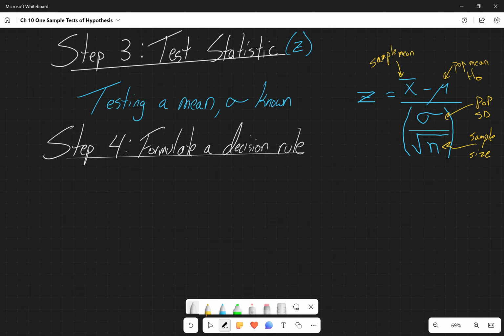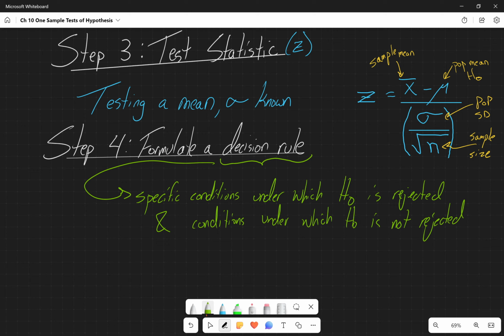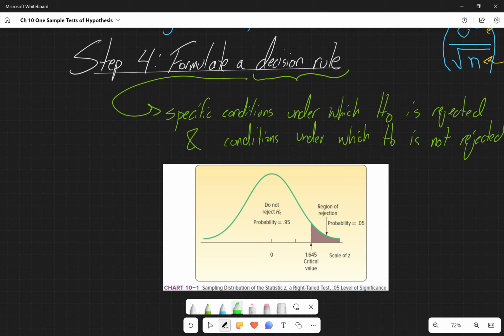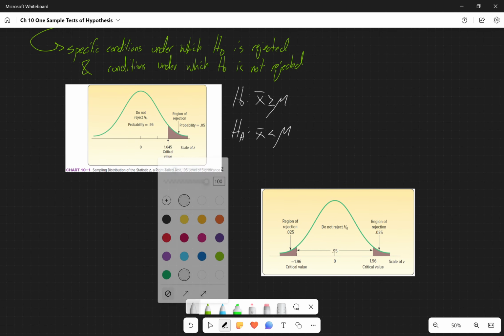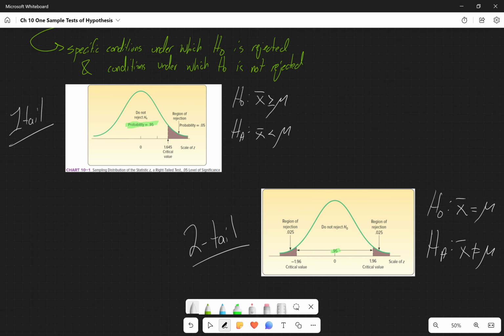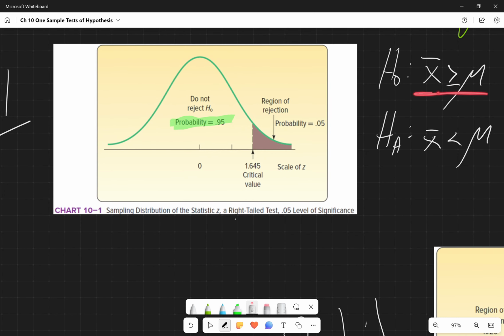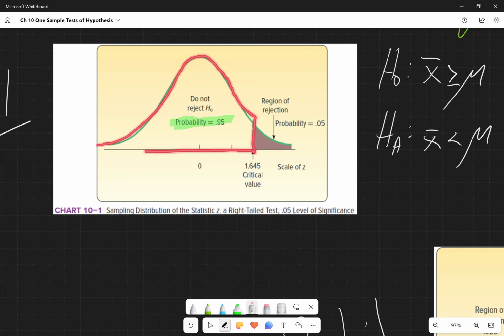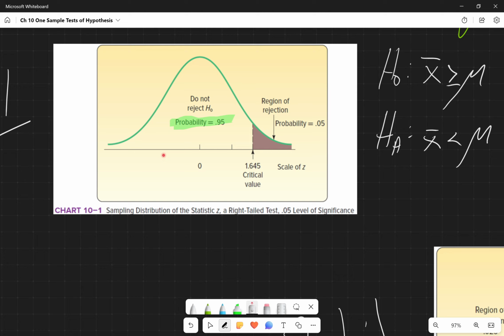Step 4: Formulate a Decision Rule - Hypothesis Testing Steps